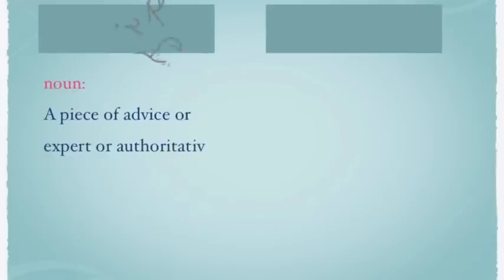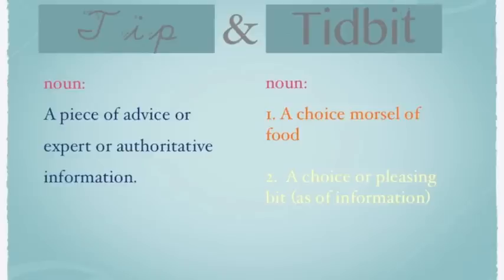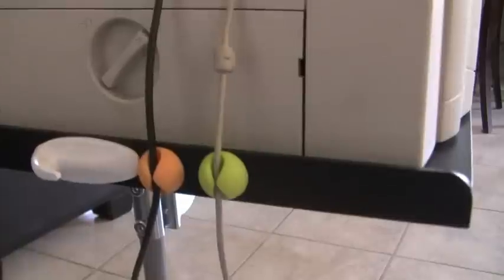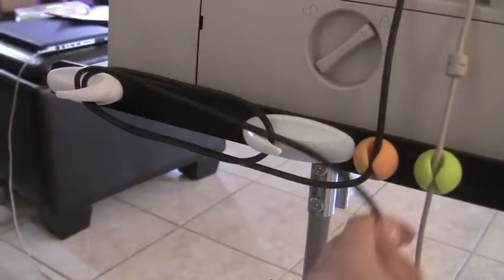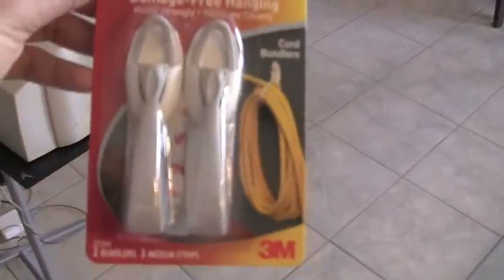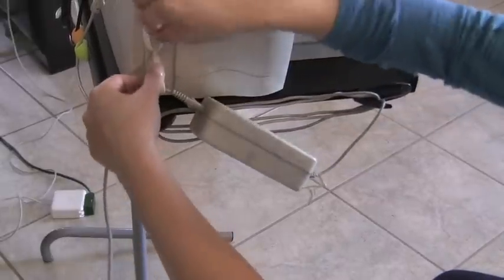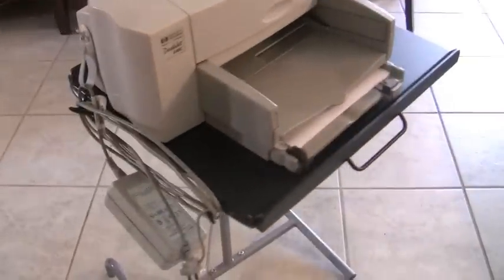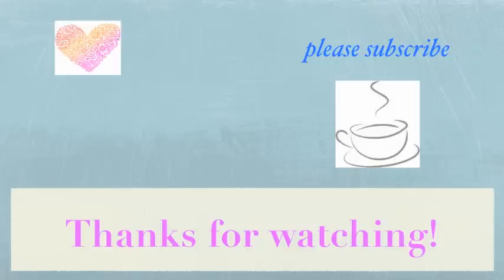How to Tame Printer Cords {tips & tidbits}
In this Tuesday Tips & Tidbits, we show a mini organization project in which we wrangled the printer cords that sits on a portable laptop stand.

The portable laptop stand is from Walmart ($20).